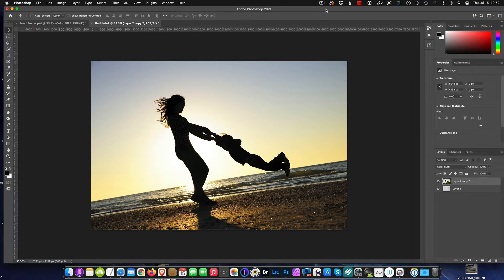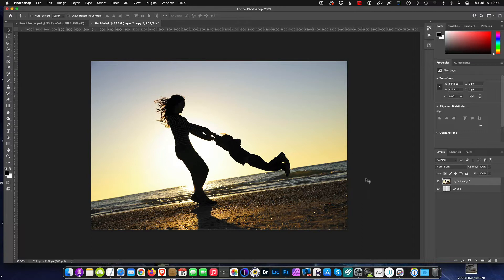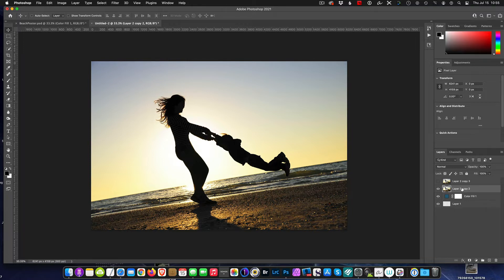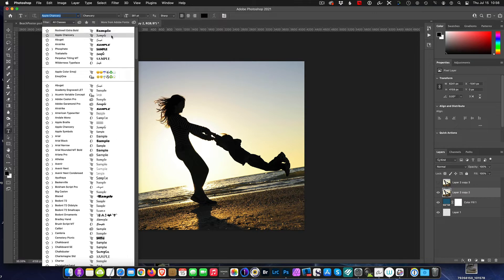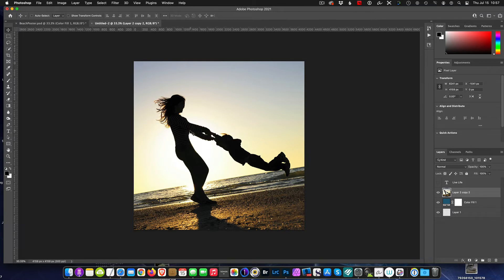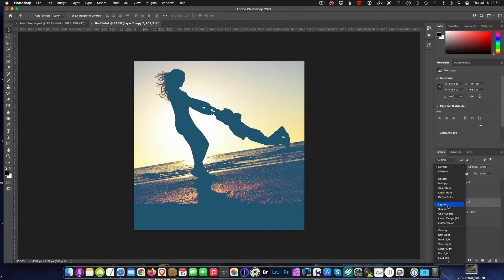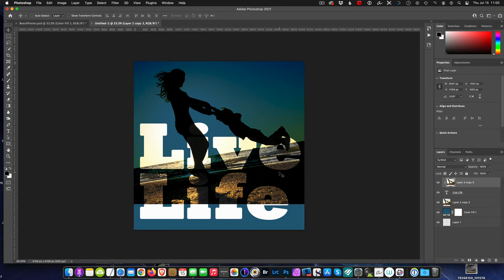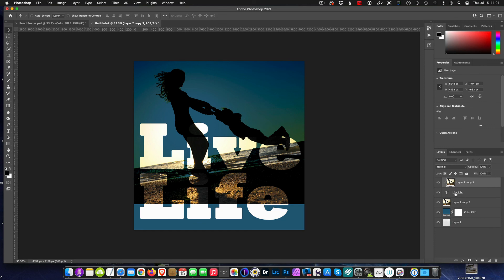Having Fun with Clipping Masks using Photoshop